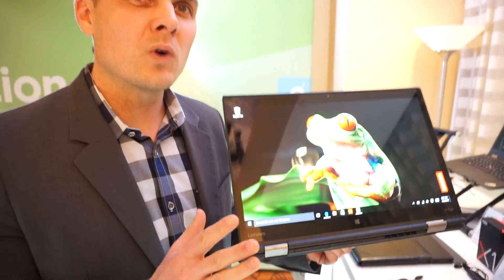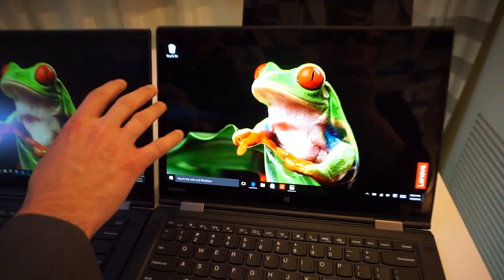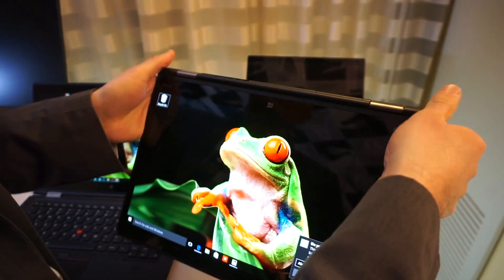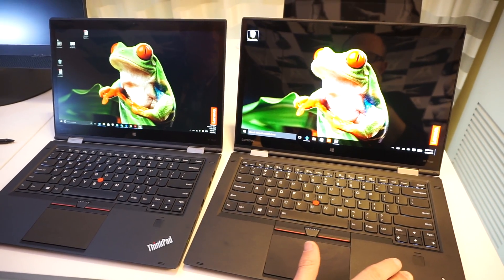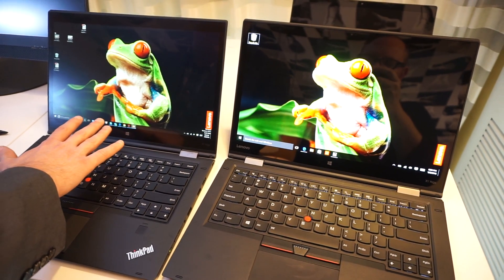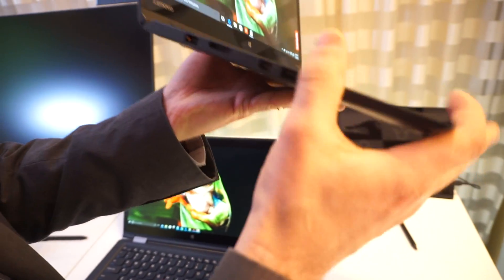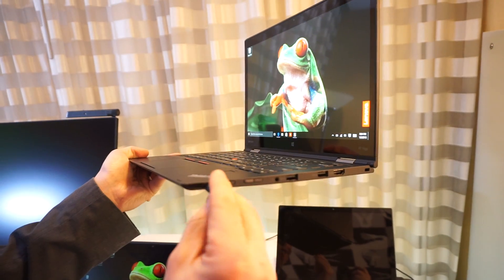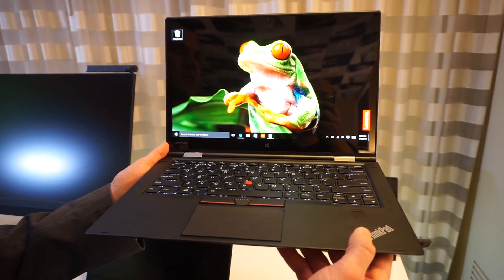ThinkPad X1 Yoga: First 2-in-1 with OLED Screen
We take a closer look at the new ThinkPad X1 Yoga, the first hybrid to come with a colorful OLED display.